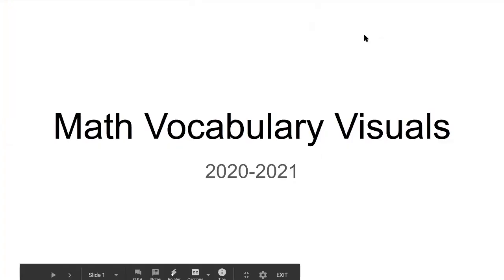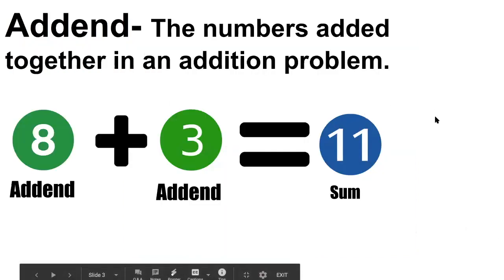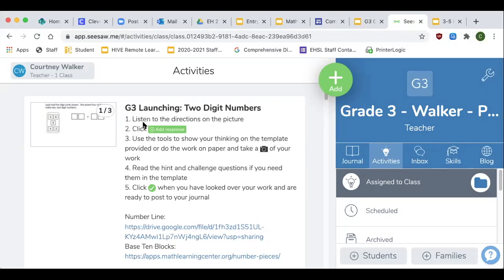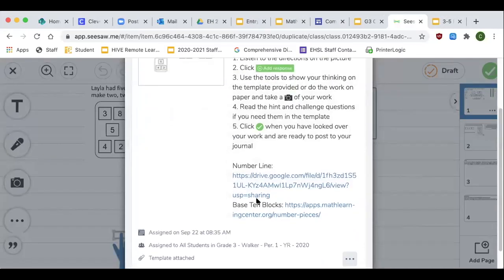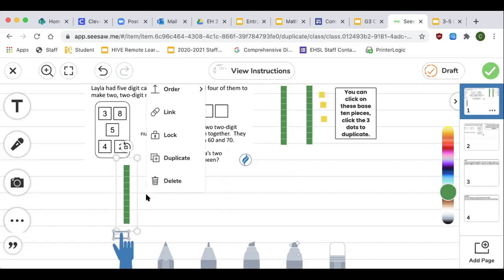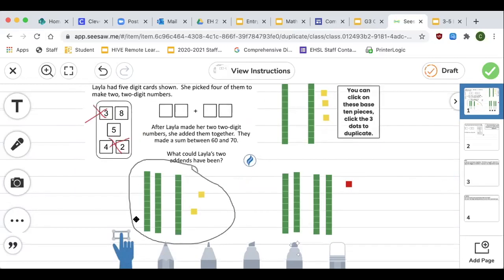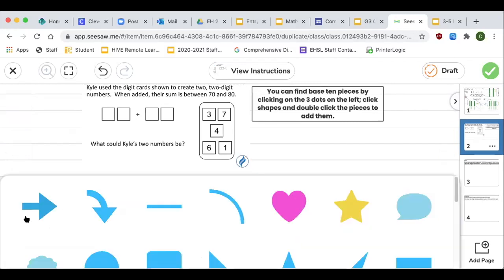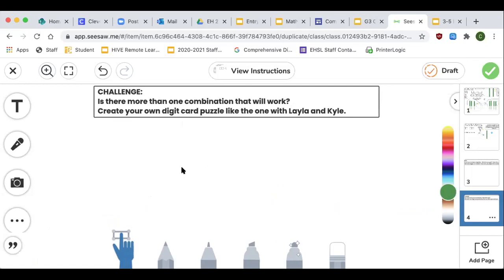Tuesday Math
This video is about Tuesday Math